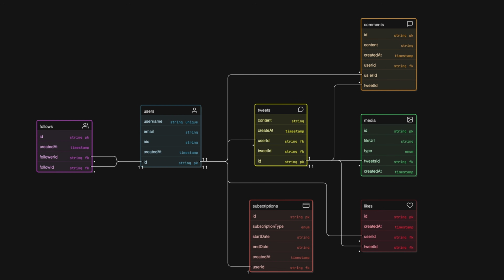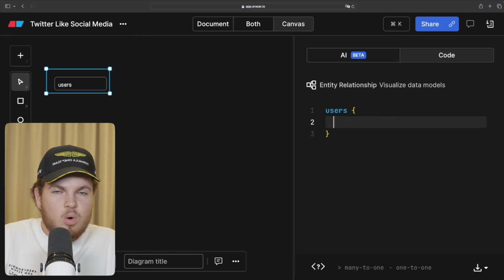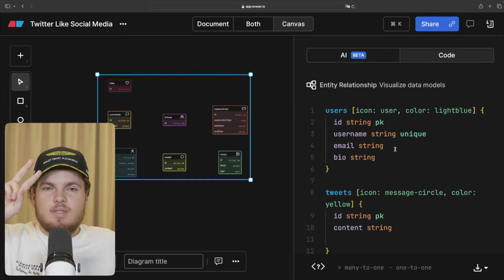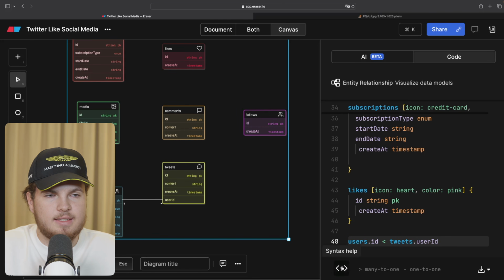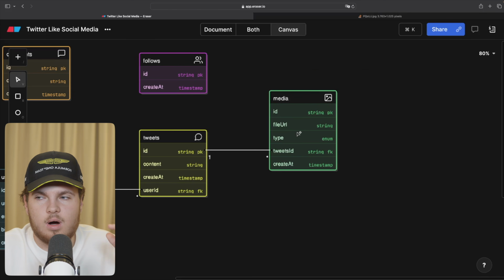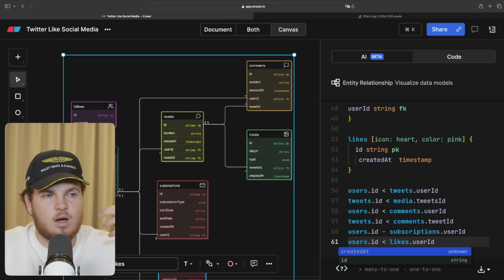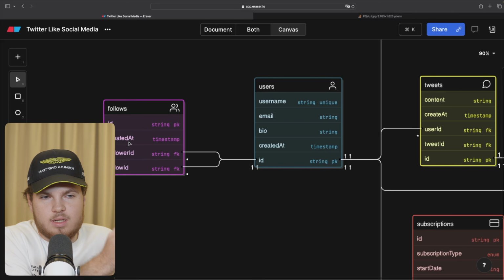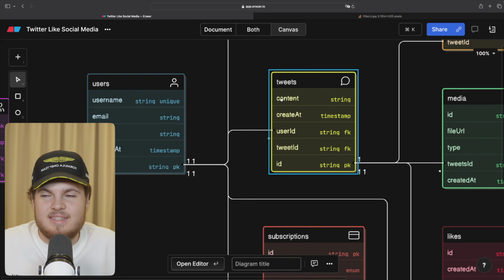From Idea to Production-Ready Database Design (No More Mistakes!)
Your database is probably one of the most essential parts of your application, as it stores all of your data at the end of the day. However, the problem is that most people skip the step of properly designing their database, or just don't fully think things through. In this video, we’ll change that. I’ll show you how to go from an idea to a solid database design, covering primary keys, foreign keys, relationships, best practices, and much more!

Timestamps:
00:00 Intro
01:00 Idea and Requirements
02:22 Entity Relationship Diagram
03:40 Primary Key
04:50 Continuing with ERD
06:00 Optimization
07:40 Creating Relations
10:00 Foreign Keys
11:30 Continuing with Relations
16:30 Many-to-Many Relationships
19:30 Summary